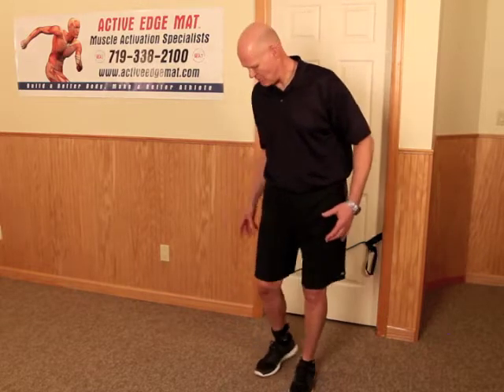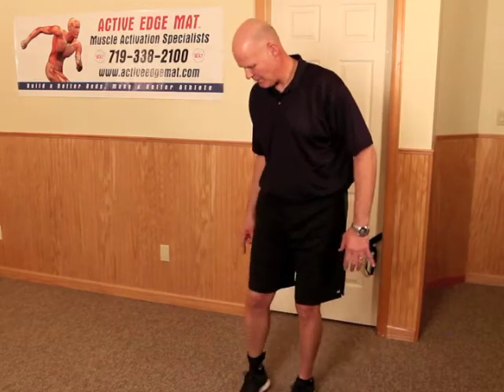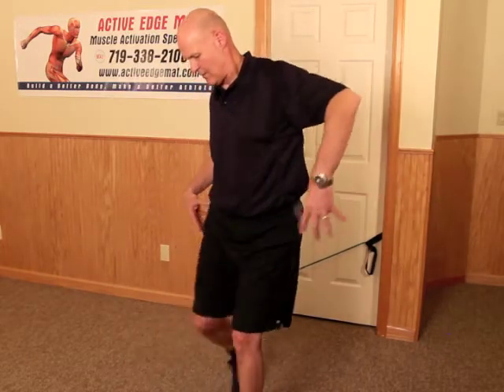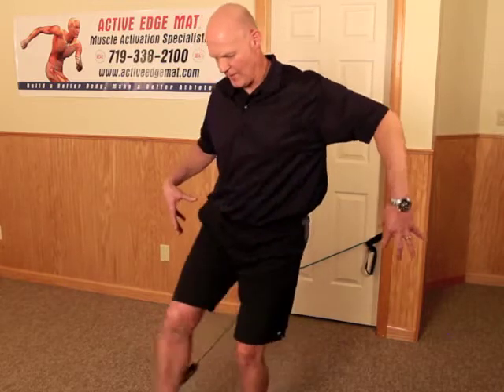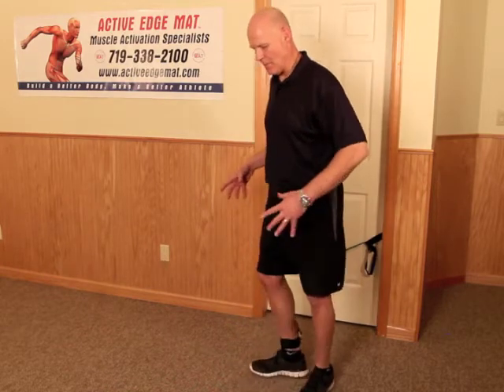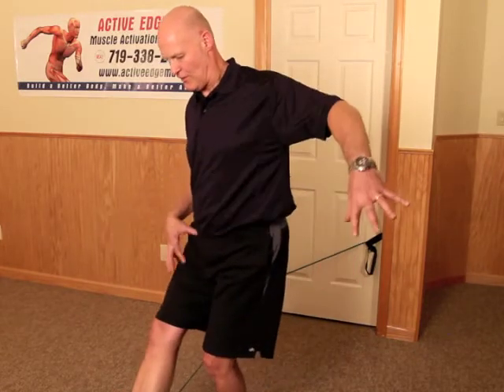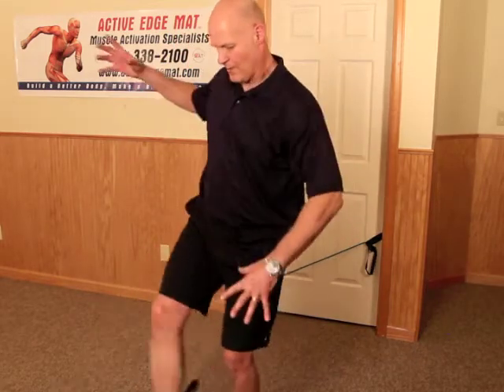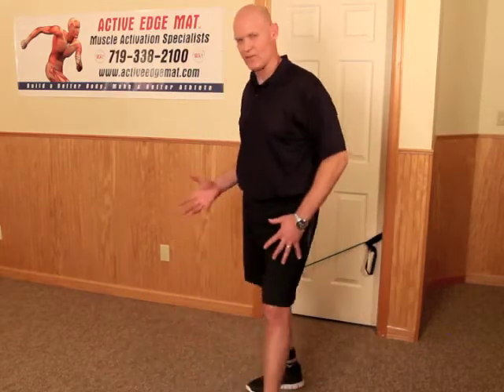soccer demo you tube